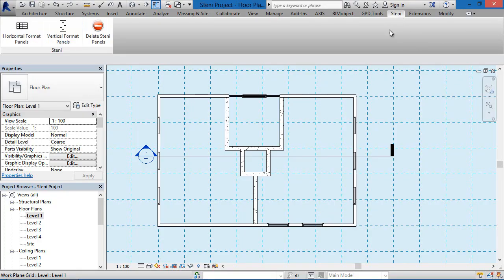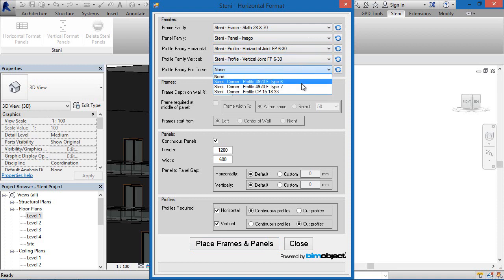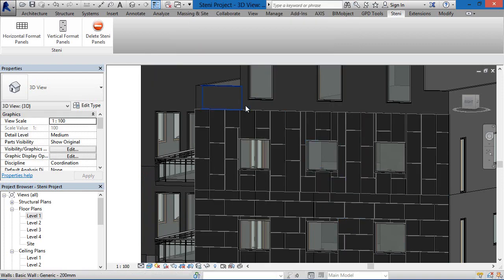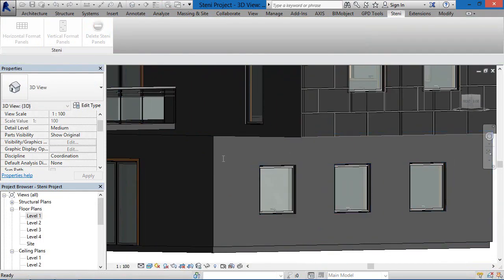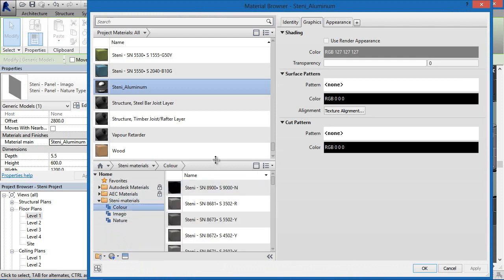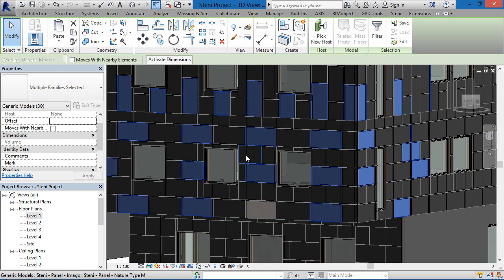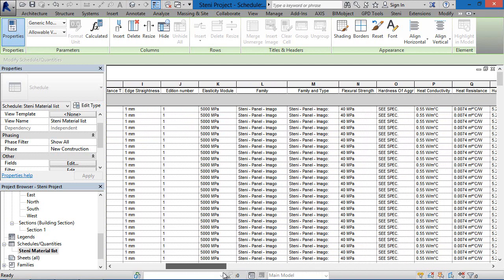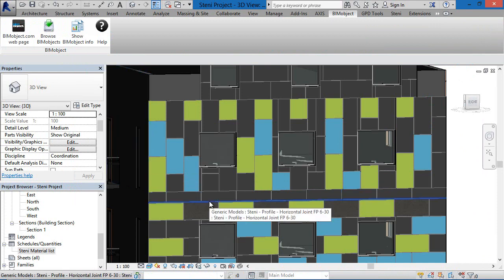BIMobject® Steni Facade cladding System for Revit: Step by Step Tutorial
In this tutorial you will learn how the BIMobject® Steni Facade cladding System for Revit works. You will learn how to load the individual components and even see how the system works. If you don't know how to install the app, please take a look at this video There is an installer package with all of the material and componetns, they can be found on the following